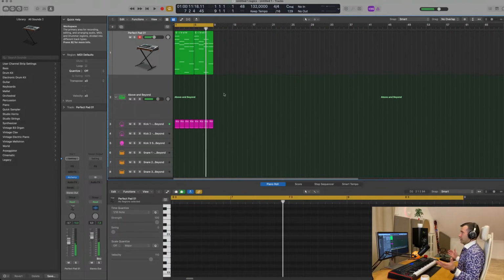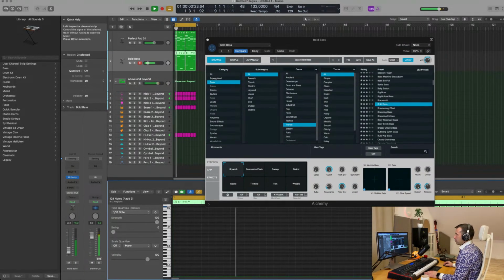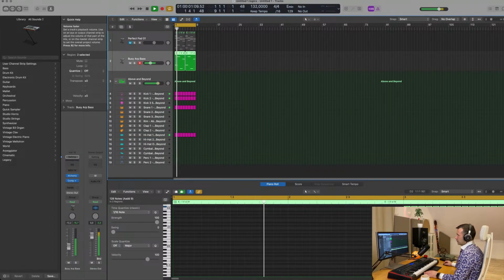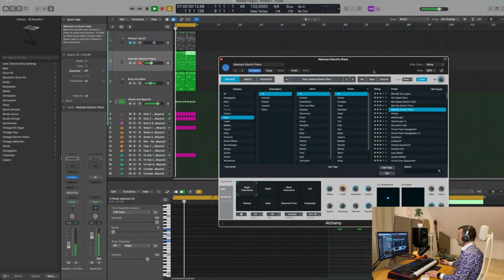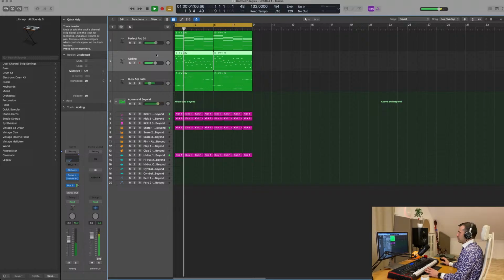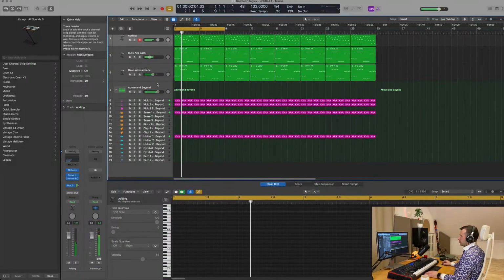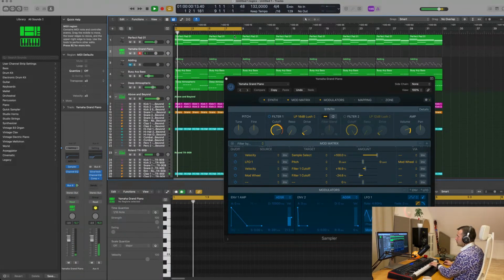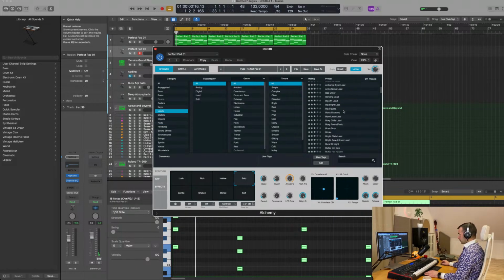Captivating Trance Like Armin van Buuren & Above & Beyond | Live Electronic Music Tutorial #315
🔥 Craft Euphoric Trance with Templates for Logic, Ableton, & FL Studio!
In Episode #315 of our Live Electronic Music Tutorials, we create a captivating trance track inspired by Armin van Buuren, Above & Beyond, and labels like ASOT and ABGT. Using Logic Pro X at 128 BPM in E, we’ll compose a track from scratch with lush pads, pumping basslines, and euphoric arpeggiators. Watch this free tutorial and download templates for Logic Pro X, Ableton, and FL Studio, plus a sample pack, to master trance production at your own pace!

What You'll Learn:
Program and tune drums with Drum Machine Designer and classic 909 sounds
Create a rolling bassline with sidechain compression for that trance pump
Compose melodies and arpeggiators from chord progressions in E
Add emotional piano melodies, trance stabs, and sub-bass layers
Use reverb send sidechain tricks for depth and atmospheric effects

Production Tips for Captivating Trance:
Lush Pads & Atmospherics: Use reverb, delay, white noise, risers, and fallers to create immersive soundscapes.

Euphoric Arpeggios & Chords: Experiment with chord voicings, inversions, and arpeggiators for evolving patterns.
Pumping Basslines: Apply sidechain compression to sync bass with the kick, layering sounds for depth.

Chapters:
0:00 Introduction: Setting the Stage for the Session
2:01 Programming & Tuning Drums in Drum Machine Designer
4:48 Programming a Rolling Bassline Using Our Key Progression
7:15 Adding Sidechain Compression to the Bassline Channel
11:13 Creating Our Own Melody from the Original Chord Notes
13:06 Picking the Right Sound for the Main Arpeggiator
16:34 My Reverb Send Sidechain Trick
17:47 Creating a Sub Bass Channel
21:23 Programming Drums into Our Classic 909 Drum Set
25:50 Recording and Editing a Piano Melody
28:19 Creating Some Trance Stabs
31:43 Final Thoughts

👍 Love this Armin van Buuren & Above & Beyond-inspired trance vibe?

Free Learning: Master trance production at your own pace, anywhere, anytime.
Euphoric Sound: Create ASOT and ABGT-worthy tracks with Logic’s tools.